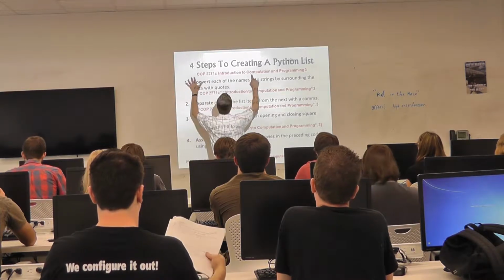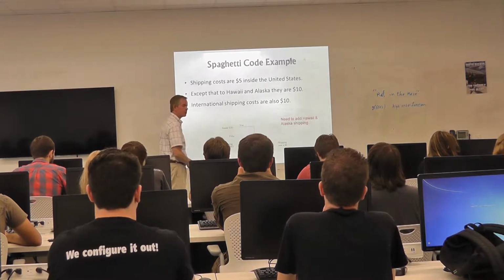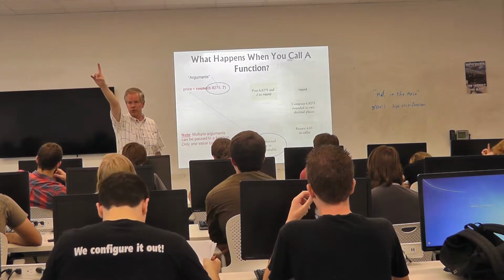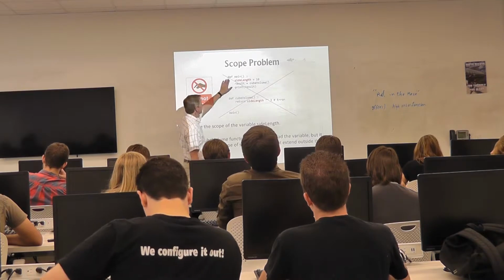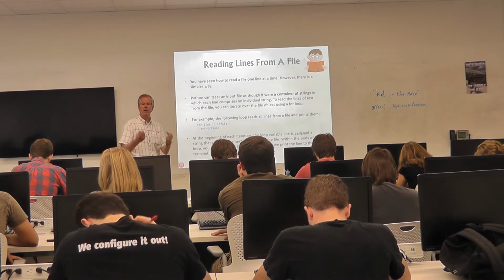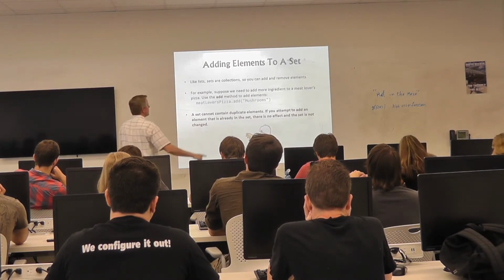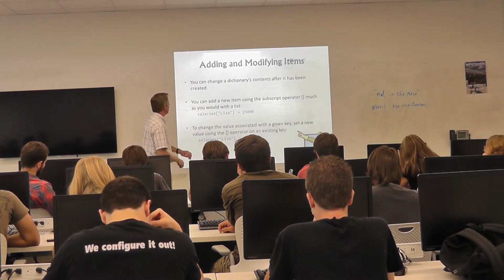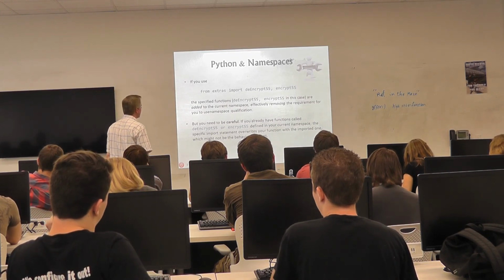COP2271C - Class #27 - Final Review - Python